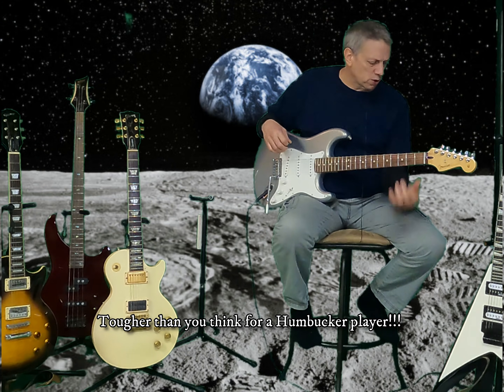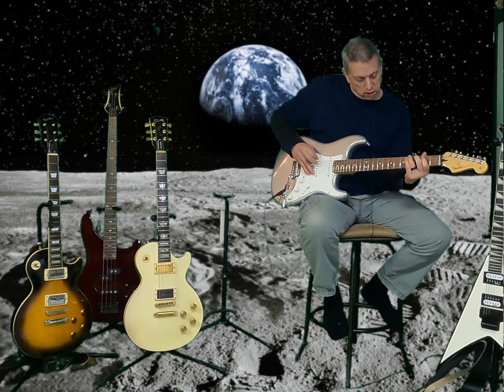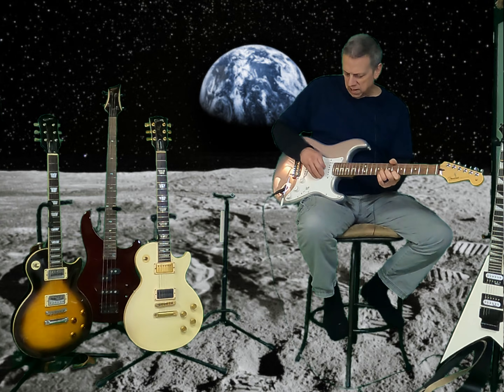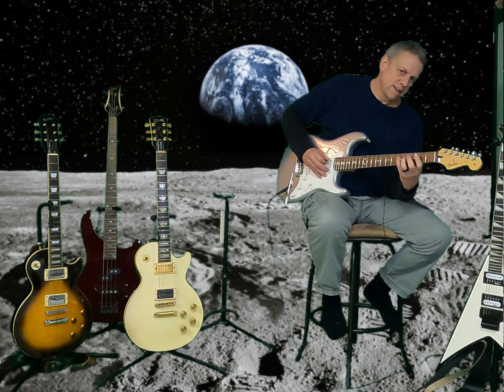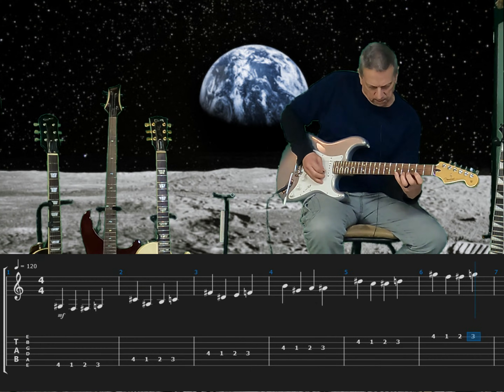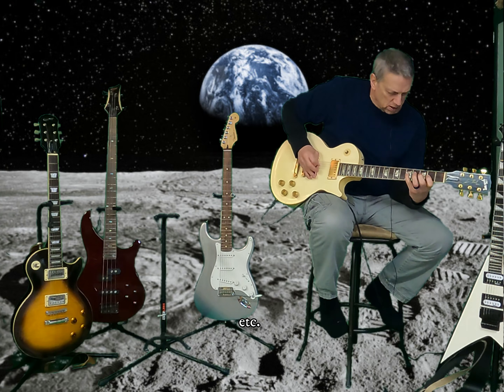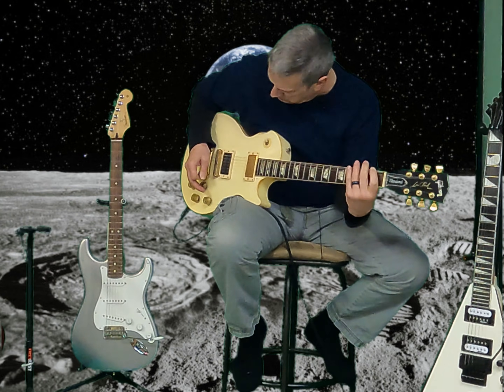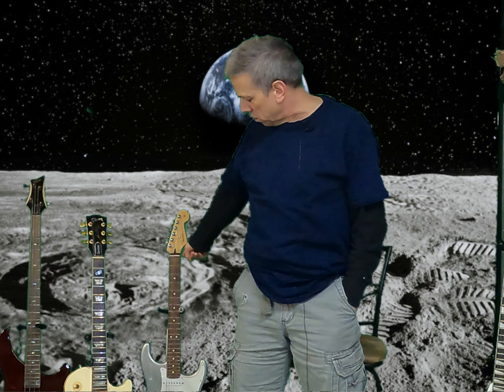What Level Should Your Technique Be After Six Months?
After a seven year lay off from playing, my journey back to Shred reached the six month milestone. What technical level should you be six months into the Shred program? Watch and see! Goal is to become Shred Scary by September (the one year mark!)